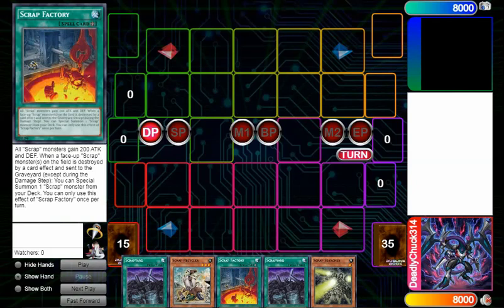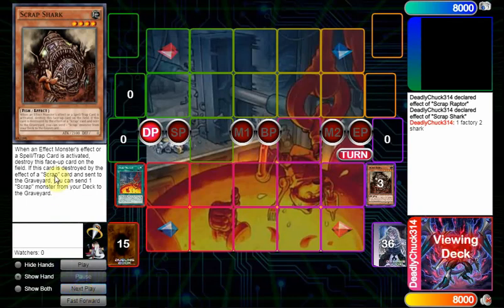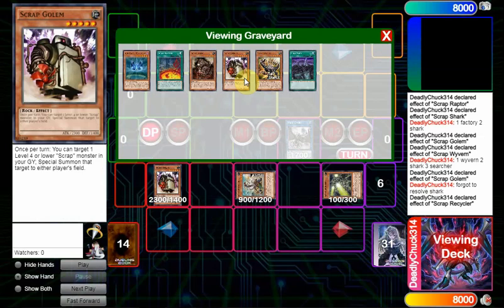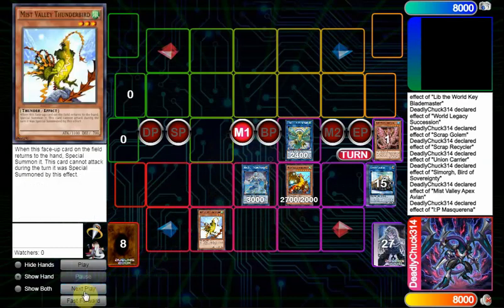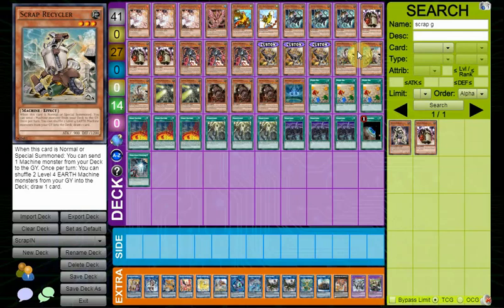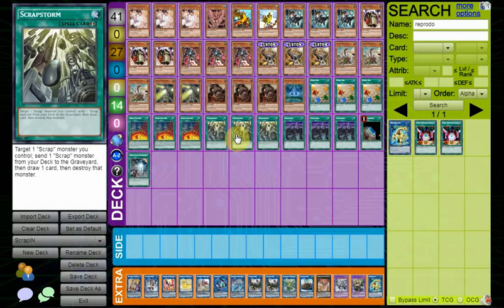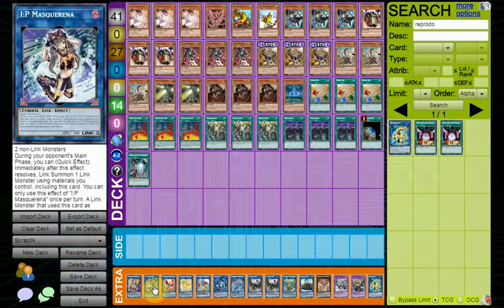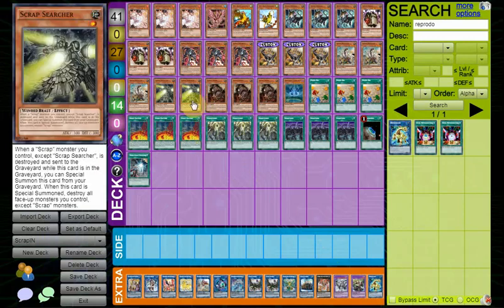THIS NEW CARD SCRAP RAPTOR IS INSANE!! || SCRAP INFINITE NEGATE DECK PROFILE & COMBO TUTORIAL!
My (very inaccurate) deck rating:
Consistency: 4.5/5 (All thanks to scrap raptor)
Power: 4/5 (hmm could use an extra negate)
Resilience: 2.5/5 (pretty difficult playing through interruptions)
Recursion: 3.5/5 ( Golem, Wyvern and Searcher are all very good forms of recursion)